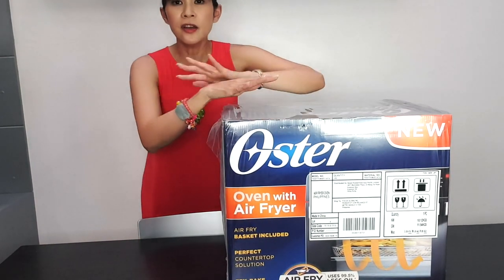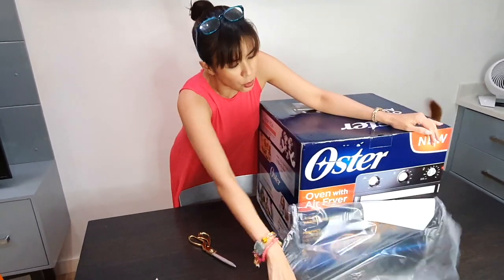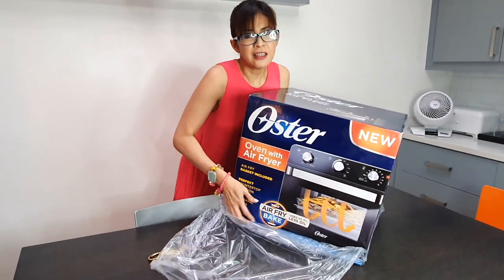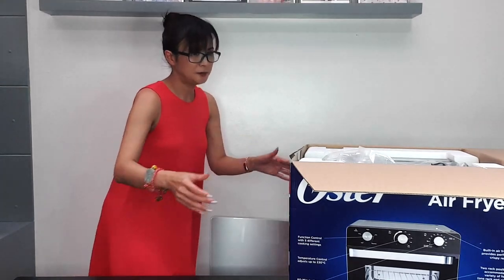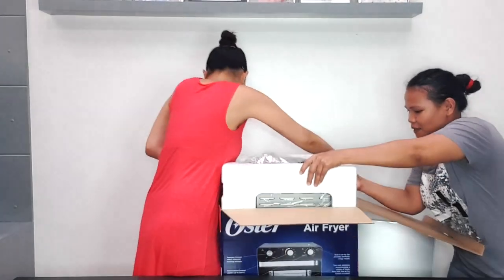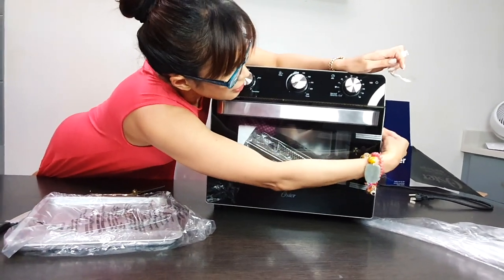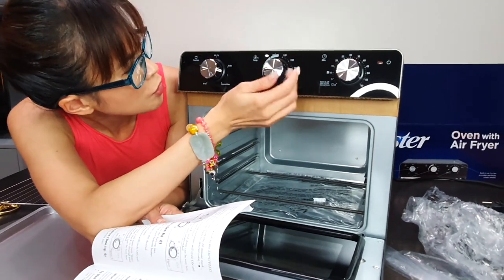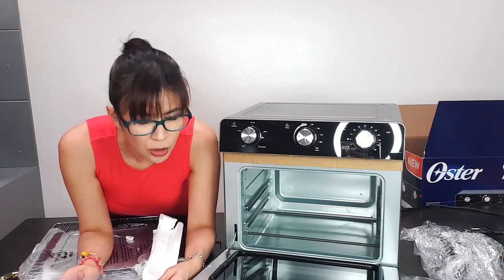Unboxing My New Oster Toaster/Oven 😱| Gelli de Belen Vlogs 🤳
Mabuhay! So I'm so excited to show you guys my new toaster/oven from Oster. This device is super high-tech cause not only can it toast and bake, but it can also air fry 😮  Watch me attempt to do an unboxing in this new upload of mine! Pasensya na guys mahirap pala mag unbox especially kung malaki yung package 😅